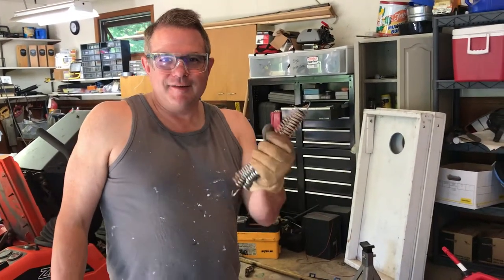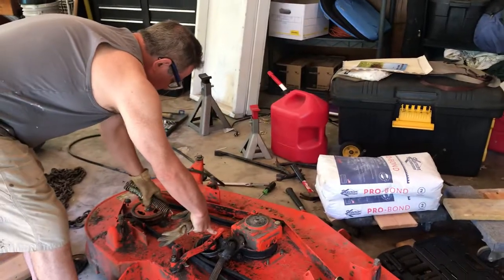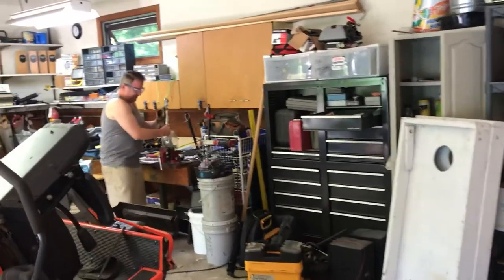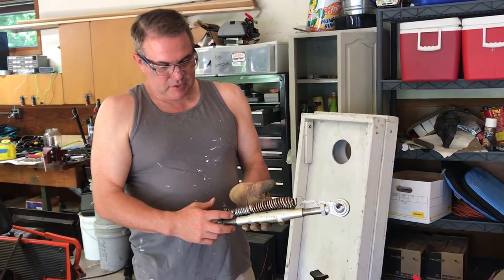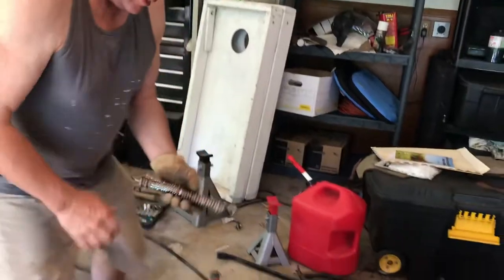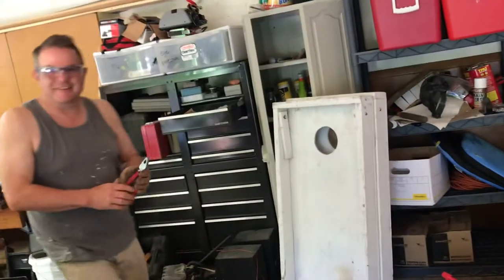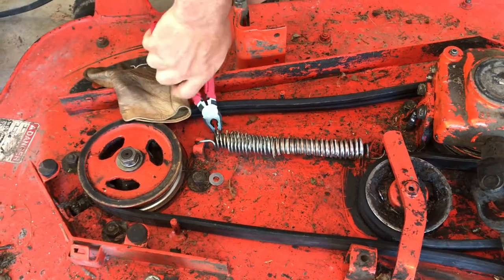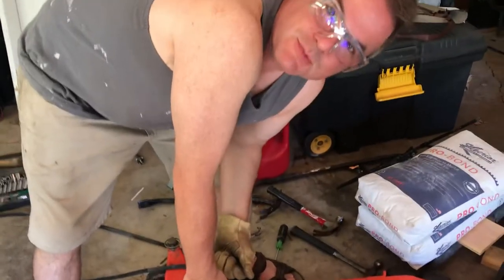expand tension spring for mower deck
What can you do with an upper arm for 3pt hitch, a vice, ~$10 in quarters, some washers, electric fence wire, and a pair of pliers?  SAFELY expand the tension spring on a mower deck. No brute force required and I believe it is the safest method.

2004 Z21 zero turn mower with ZD Pro 60” mower.

For what it is worth, I got into this mess replacing the belt. I could find a way to route the belt without taking off the spring. There must be a way. I searched high and low across youtube’s, websites, operator manuals, and even the full service manual. If you know, please let me know!!

I will follow up with the youtube videos which inspired and helped me the most.